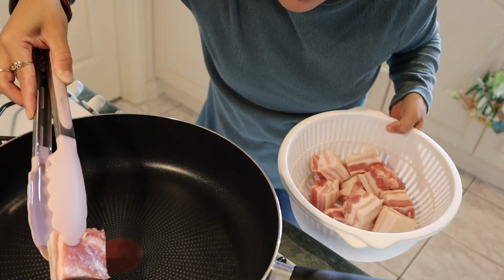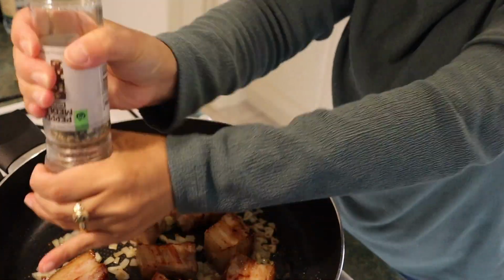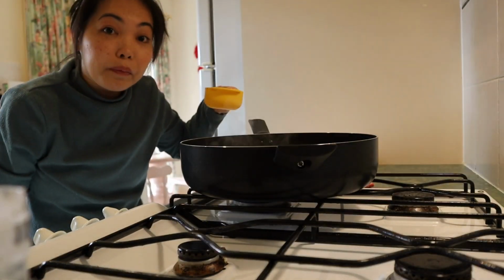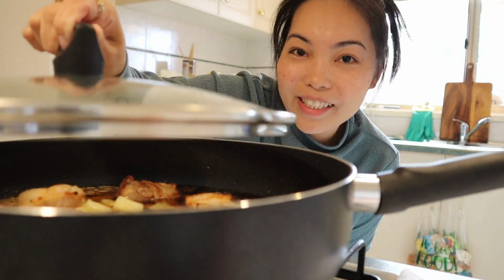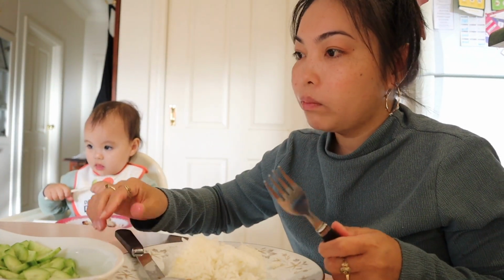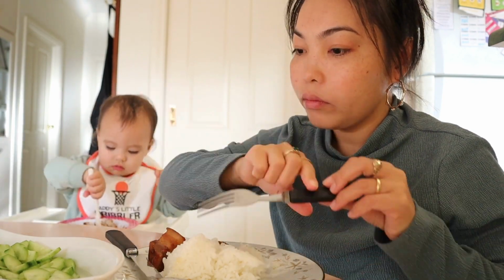PORK HUMBA BISAYA FOR MY AUSTRALIAN FAMILY | @chonchonz5196 💫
👉 Click the 🔔 icon for more upcoming videos.

“ If we strive to be better in life we can achieve it.”

💫 ChonChonz